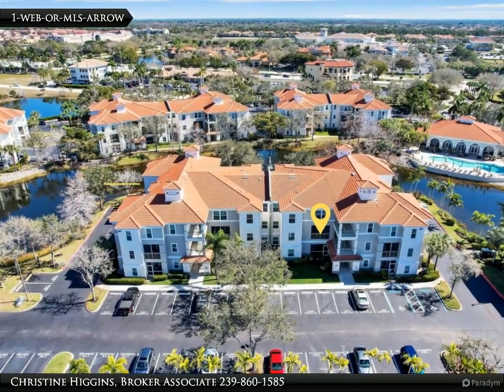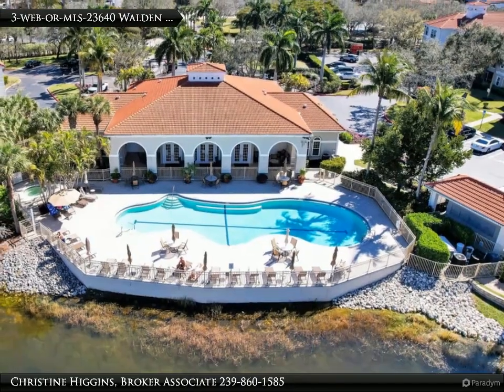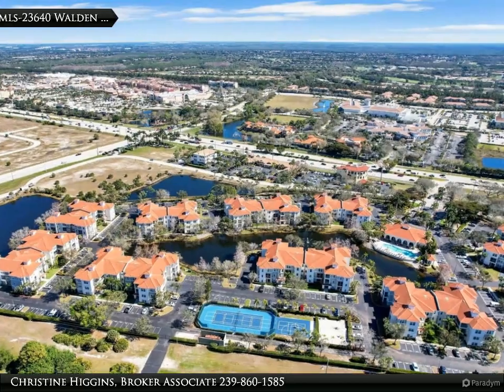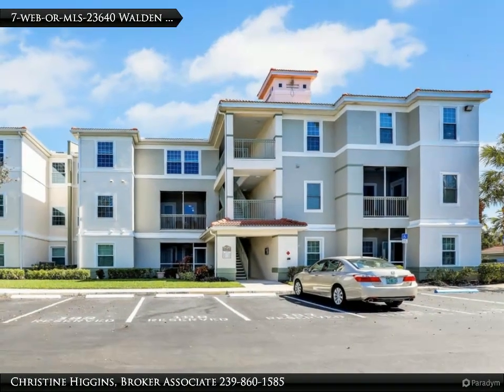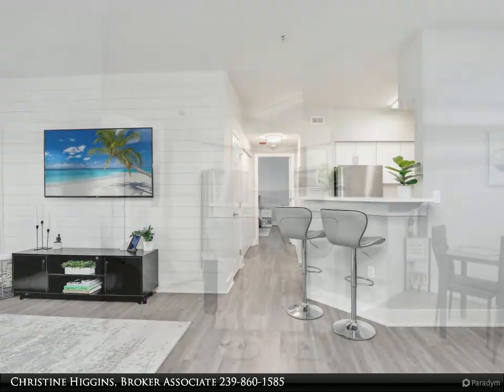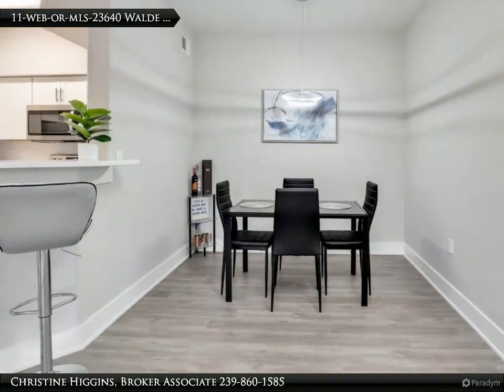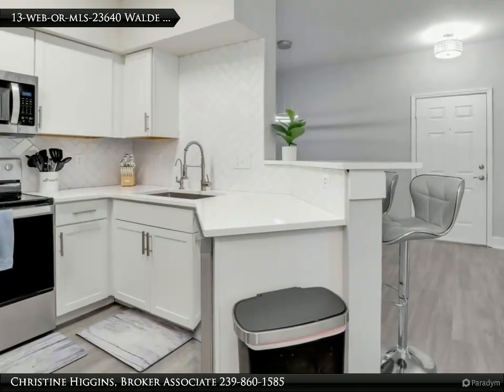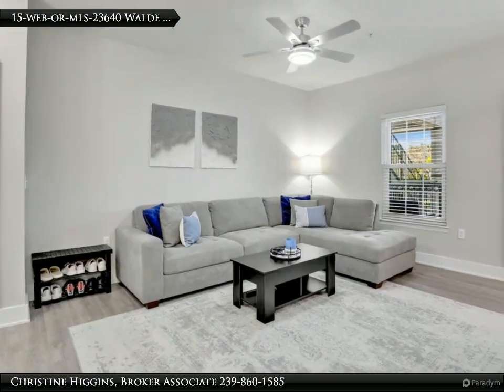Berkshire Hathaway HomeServices Florida Realty - Just Beautiful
23640 WALDEN CENTER DR #206

Welcome to your dream condo in the heart of Southwest Florida! This stunning 2-bedroom, 2-bathroom unit has been meticulously updated from top to bottom, offering a perfect blend of modern luxury and coastal charm. As you step inside, you'll be greeted by a brand-new kitchen that's sure to impress. From the sleek cabinets and hardware to the sparkling quartz countertops and elegant herringbone backsplash, no detail has been overlooked. Plus, with all-new appliances, including a washer, dryer, and water purifier, meal prep and cleanup have never been easier. The upgrades continue throughout the home, with new light fixtures, ceiling fans, and exhaust fans adding both style and functionality. A shiplap accent wall provides a touch of coastal flair, while blinds offer privacy and shade. Every inch of this condo has been thoughtfully designed for your comfort and convenience. New hardware handles on doors, fresh paint on ceilings and walls and additional shelving in closets ensure that every space is both beautiful and practical. The bathrooms have been renovated, boasting new vanities, mirrors, toilets, and shower hardware. And with a new home surge protector installed in the electrical box, as well as all-new outlets and light switches & impact windows, you can rest easy knowing your home is safe and secure. To top it all off, a new water heater ensures a constant supply of hot water for your daily needs. Located in a prime Southwest Florida location, this condo offers easy access to everything the area has to offer, from pristine beaches and championship golf courses to shopping, dining, and entertainment. Don't miss your chance to own a piece of paradise

Christine Higgins, Broker Associate
Berkshire Hathaway HomeServices Florida Realty